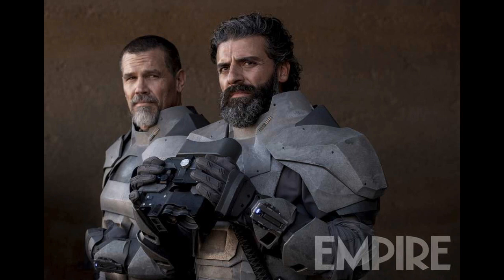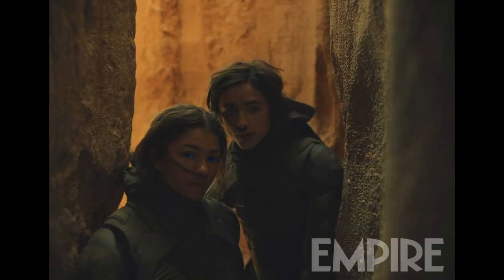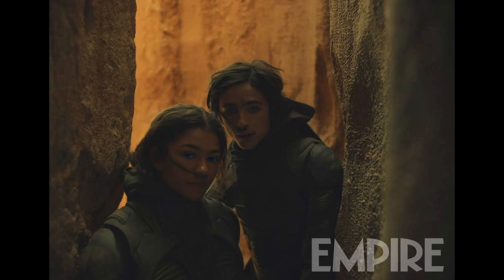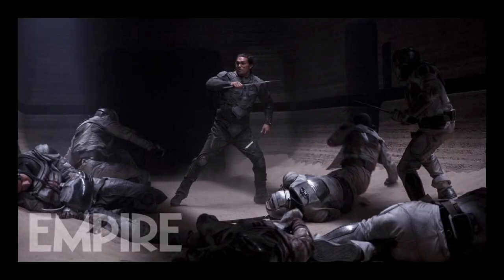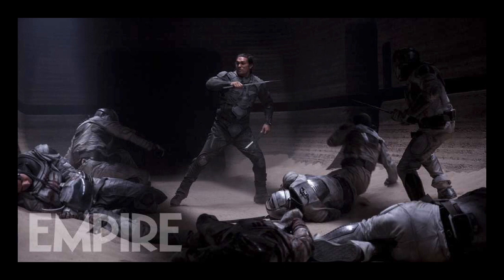Road To Dune, Episode 94, New DUNE 2020 images from Empire Magazine.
Skip Intro: 0:14
Empire magazine that will be out this September has given us hungry Dune fans some more images to digest.